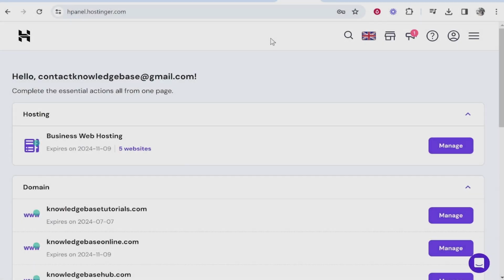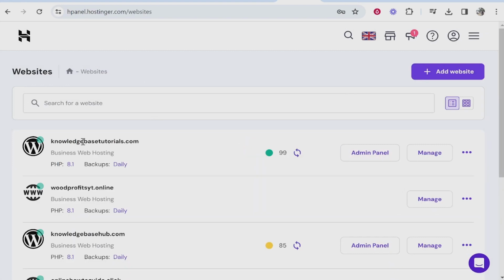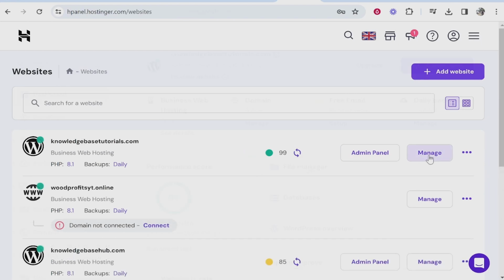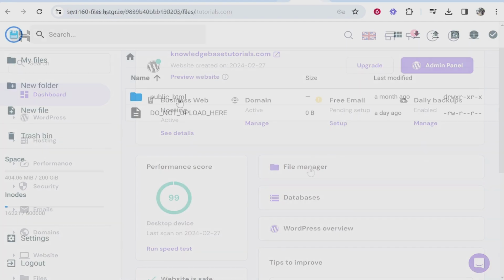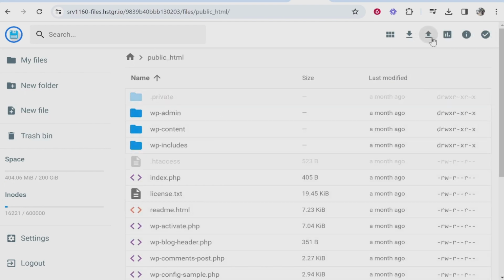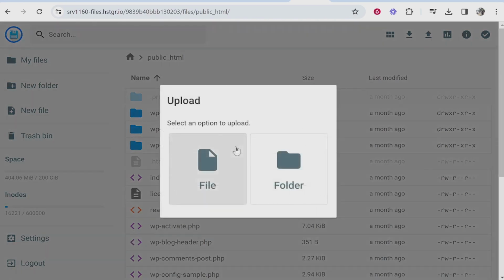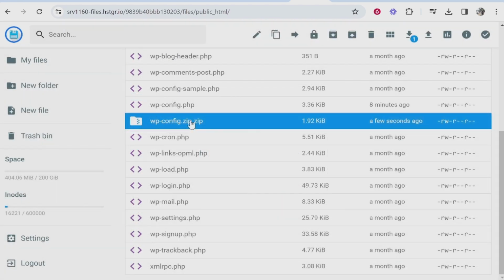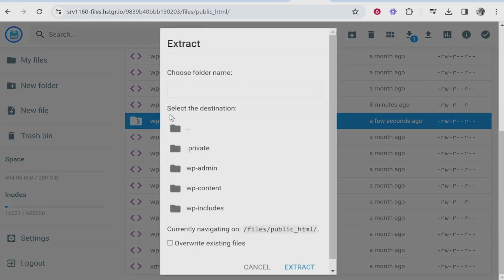How to Extract Zip File in Hostinger (step by step)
How to Extract Zip File in Hostinger.
Welcome to this Hostinger tutorial. Instantly access your website files! This guide walks you through the process of how to extract zip file in Hostinger. Learn how to easily unzip files in Hostinger directly within your hosting account. Discover the quickest method to extract a zip file on Hostinger and get your website running smoothly. If you need to unzip a file in Hostinger, follow along!